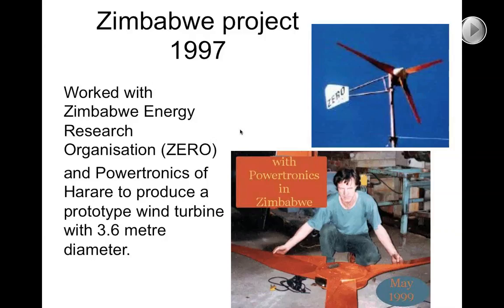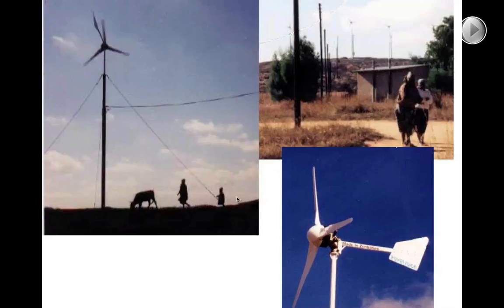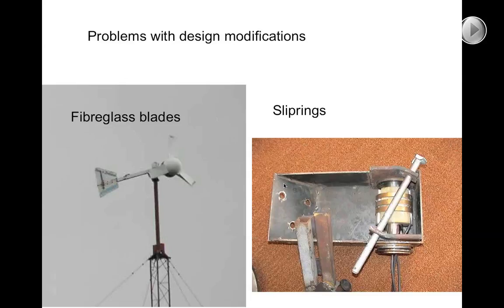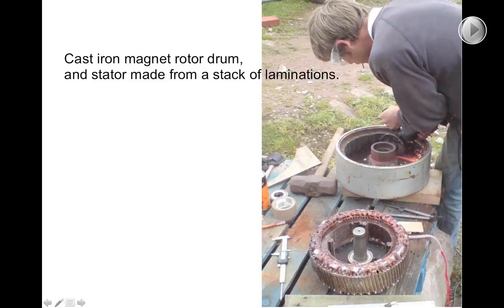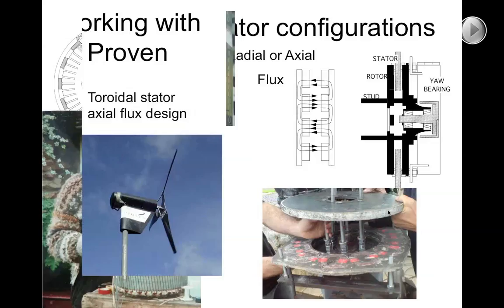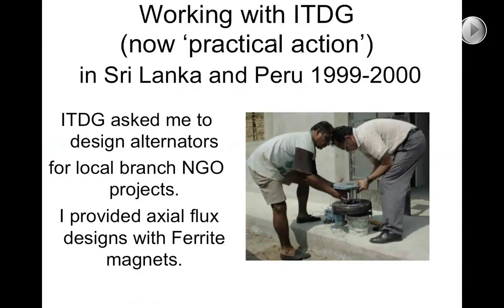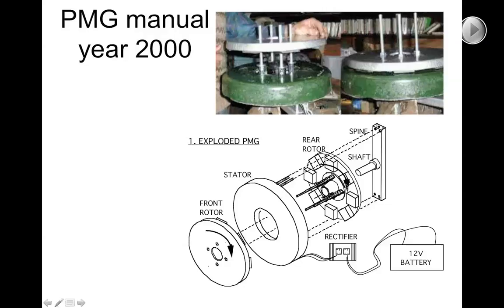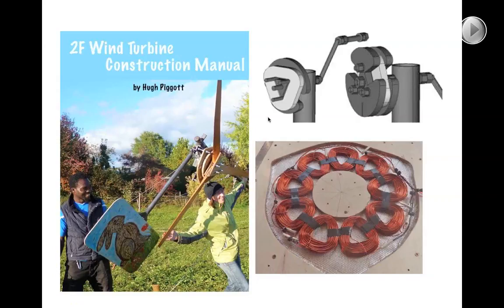Alternator Designs (powerpoint)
A bit out of the long presentation I did for the Athens conference of Windempowerment.  In this video I talk about some different alternator designs I have used and their pros and cons.  Sorry about the sound quality.